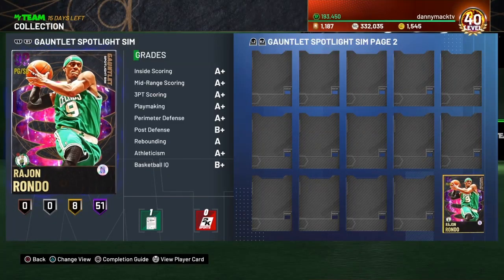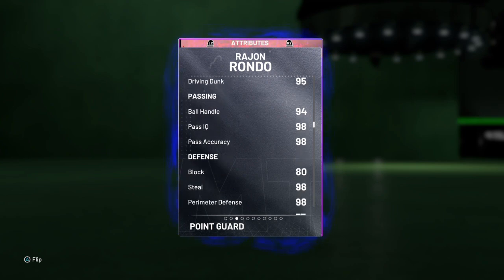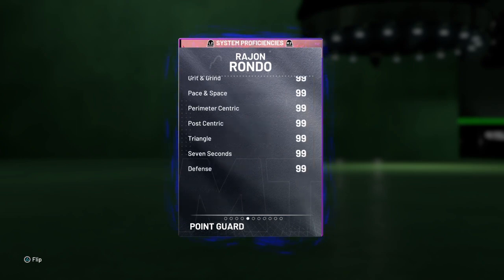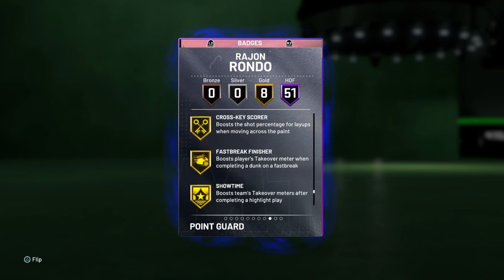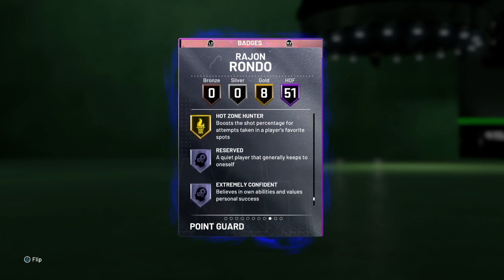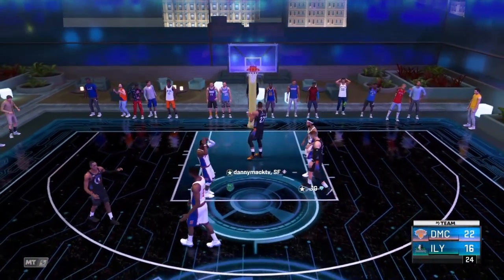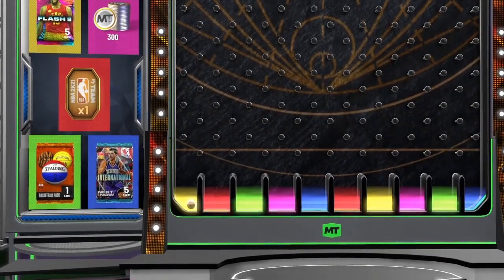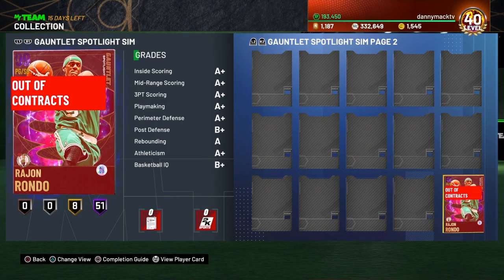WE GOT DARK MATTER RAJON RONDO GAMEPLAY!!! NBA 2K21 MYTEAM!!!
We got ratings, badges and gameplay for DARK MATTER RAJON RONDO!!! Triple threat game against  PINK DIAMOND REGGIE JACKSON AND DIAMONDS BRANDON INGRAM AND MO BAMBA!!!